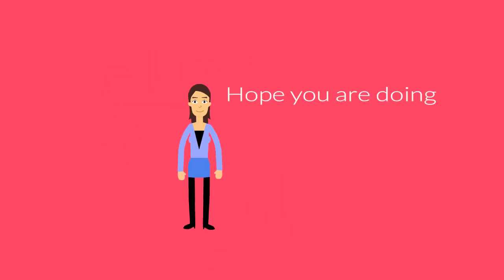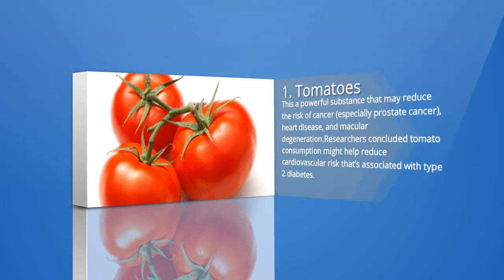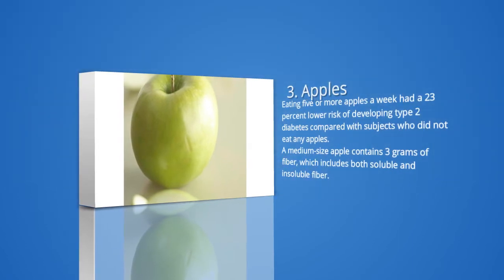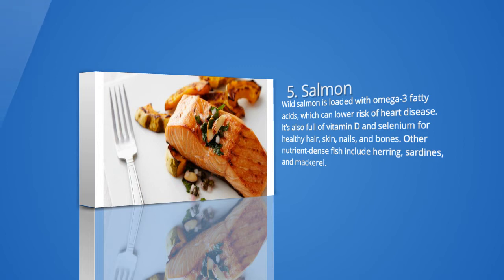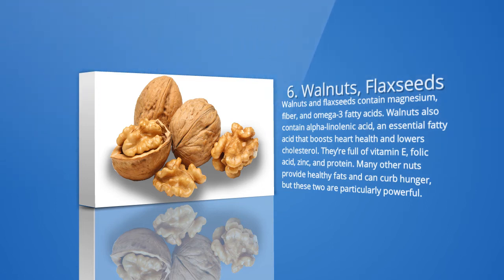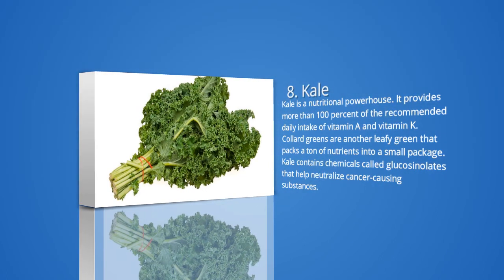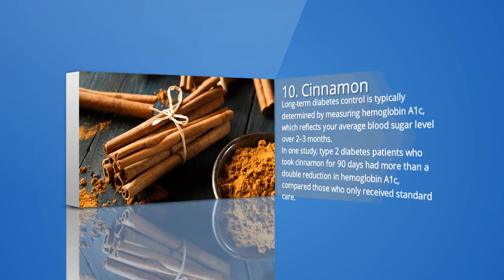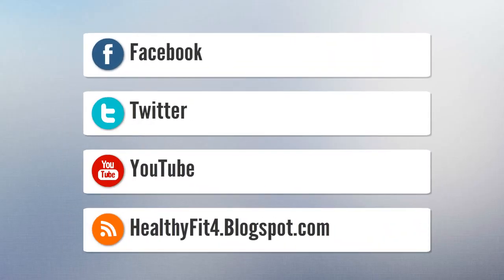Top 10 Foods To Control Diabetes | Diabetic Diet Food | HealthyFit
Now you can control you Type-2 Diabetes with Food.
Start eating these 10 foods & see the results. Check out how Glycemic Index (GI) plays a vital role in choosing the right diabetic food.

TOP 10 Diabetic Food:
1. Tomatoes
2. Blueberries & Other Berries
3. Apples
4. Oranges & Other Citrus
5. Salmon & Other Omega 3 Fishes
6. Walnut & Flaxseeds
7. Beans
8. Kale & Other Leafy Green Vegetables
9. Barley & Lentils
10. Cinnamon